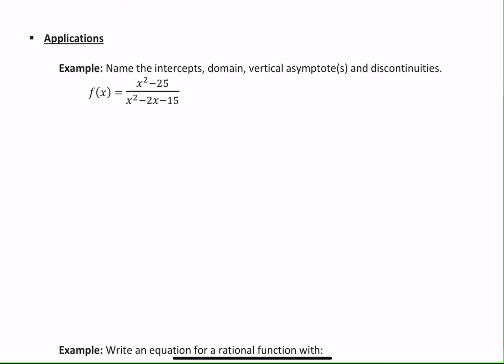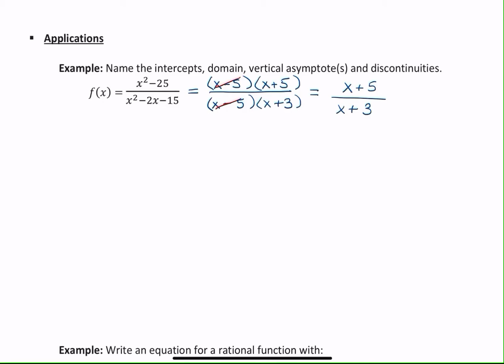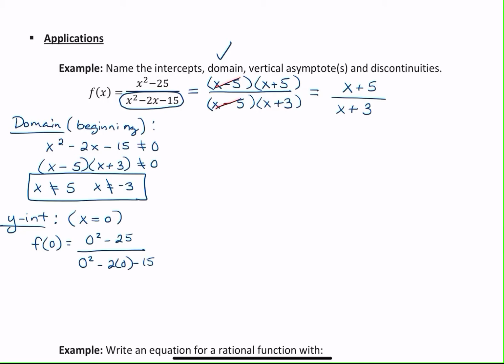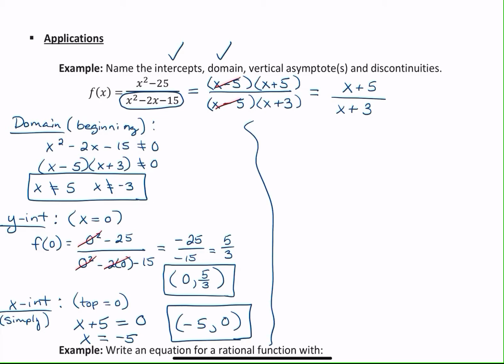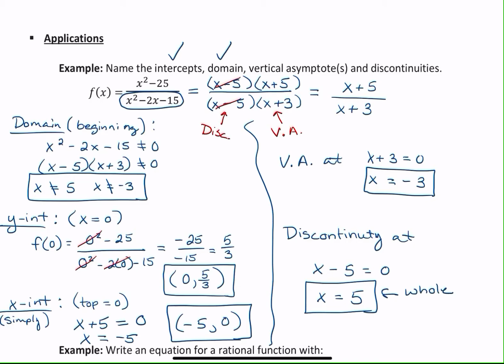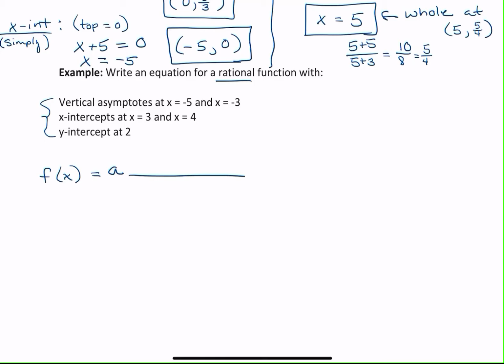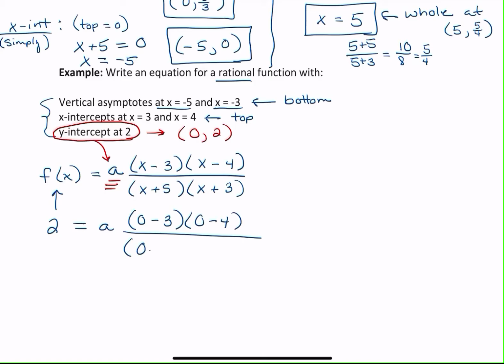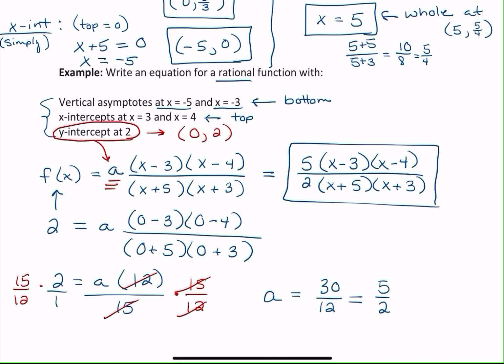Rational Functions (Part 2)